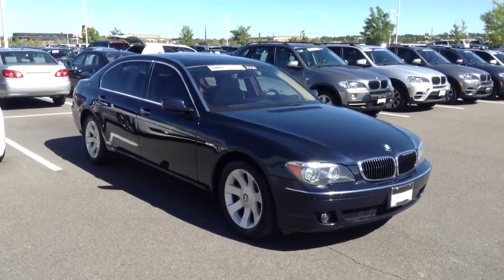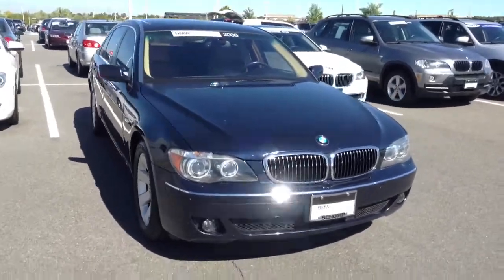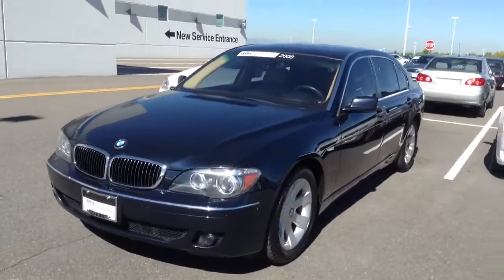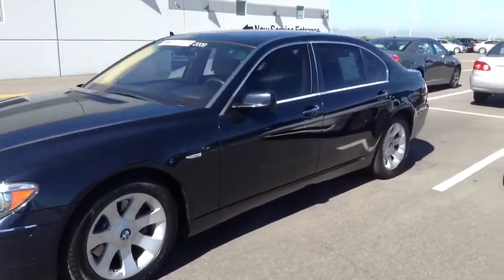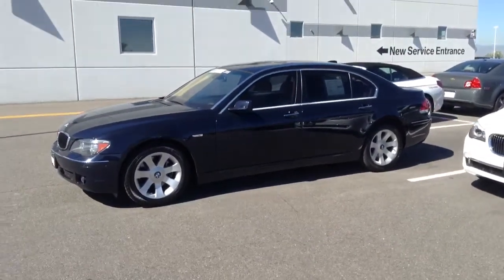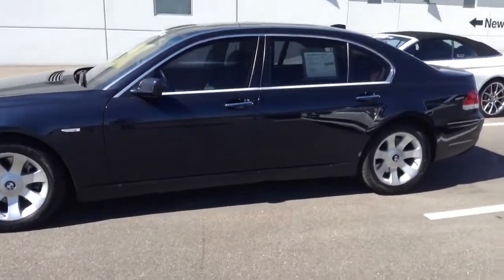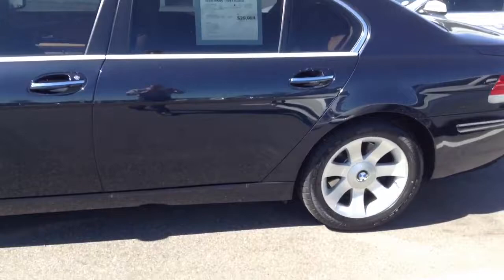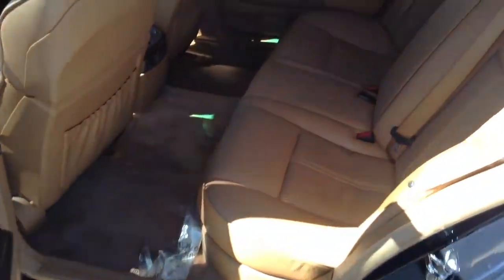2008 BMW 750 Li